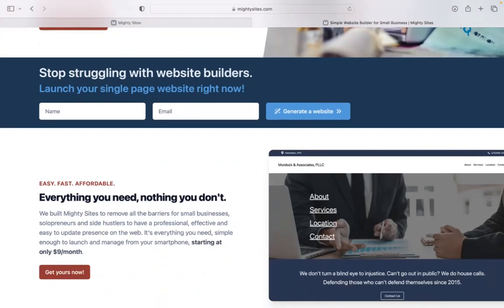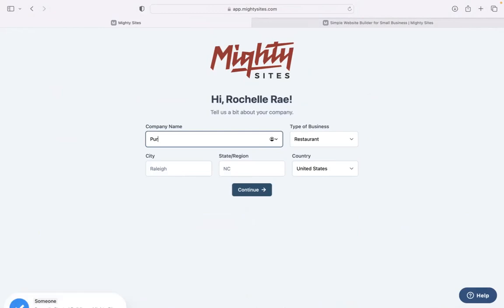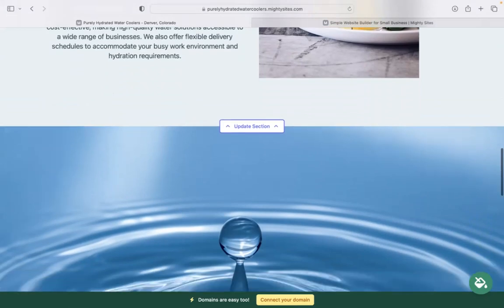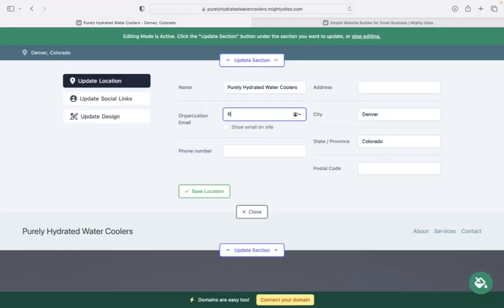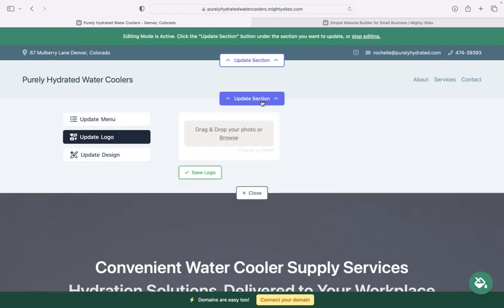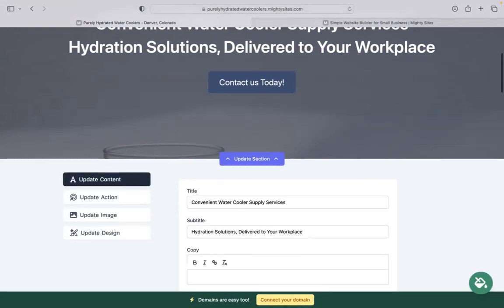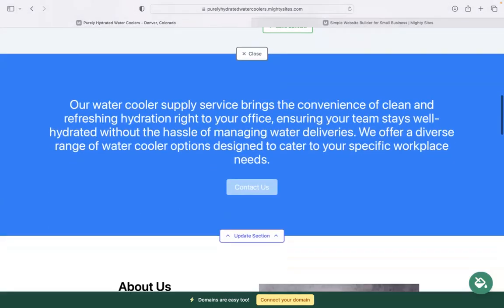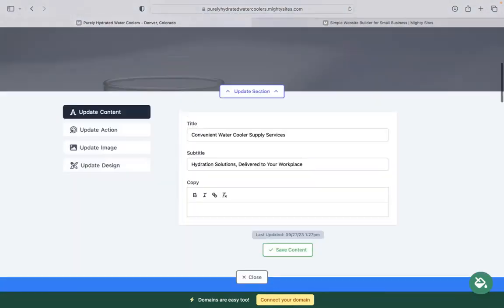How to Make a Website for Your Water Cooler Supplier Business - EASY!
Make a simple website for your Water Cooler Supplier Business today!

This video teaches you how to make a water cooler supplier business website.

Watch this video demo of the Mighty Sites Small business website builder.